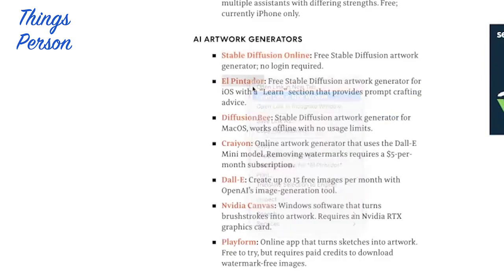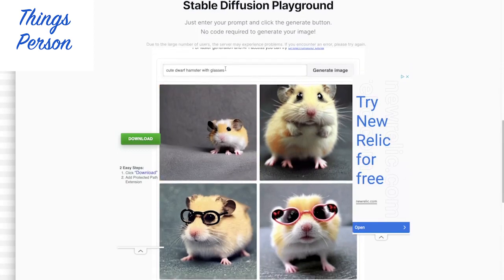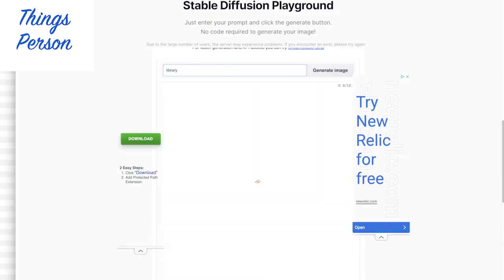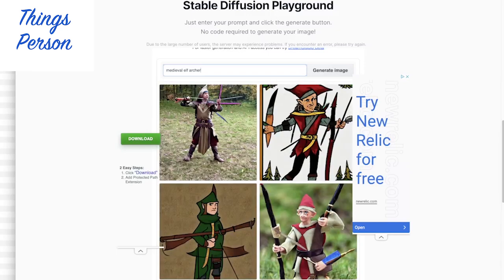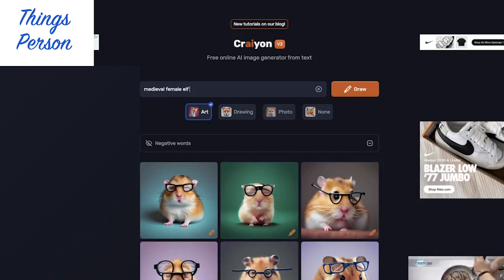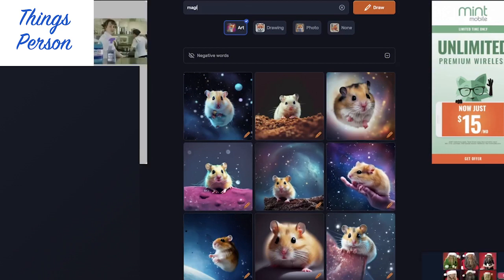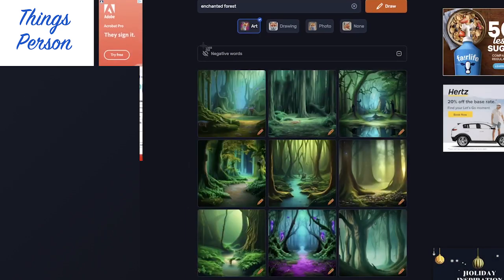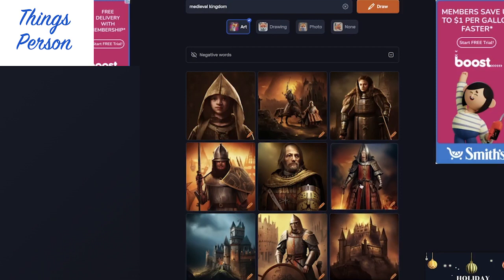AI Art Generation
Let's take a look at some AI Art Generation things!